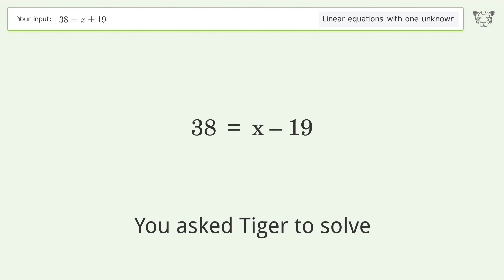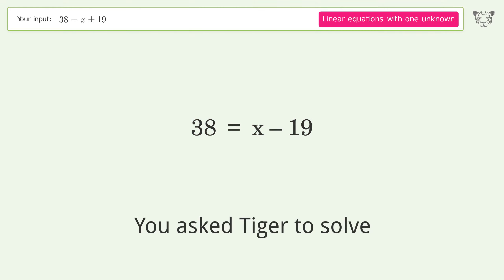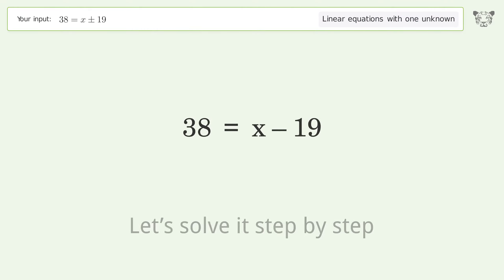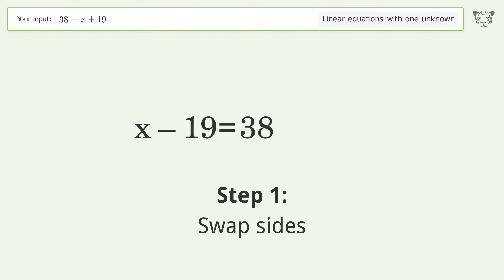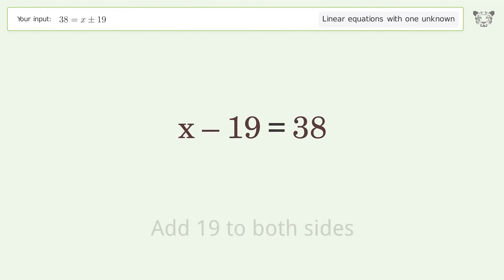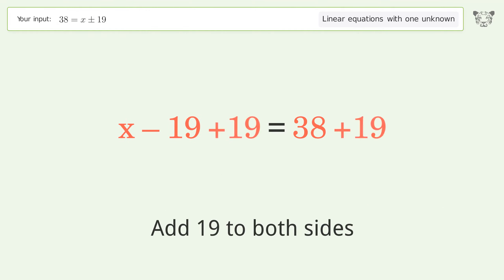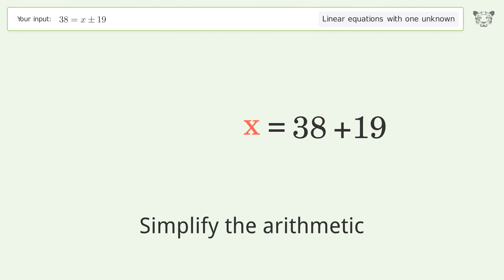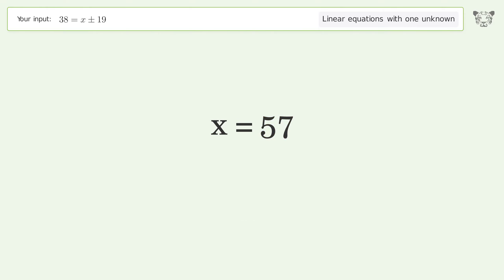Solve 38=x+-19: Linear Equation Video Solution | Tiger Algebra